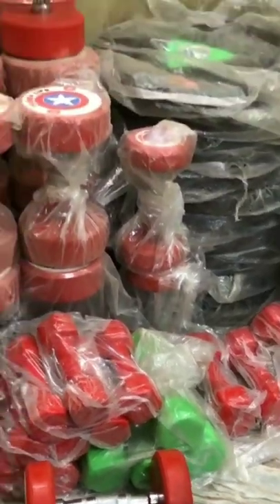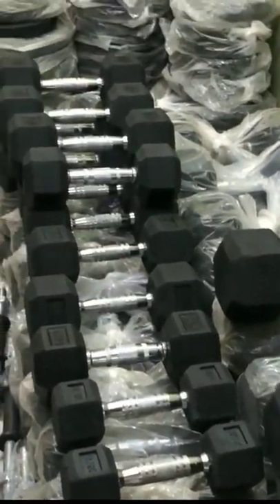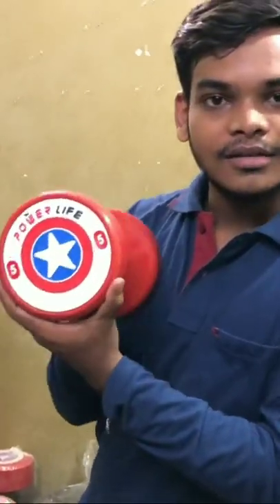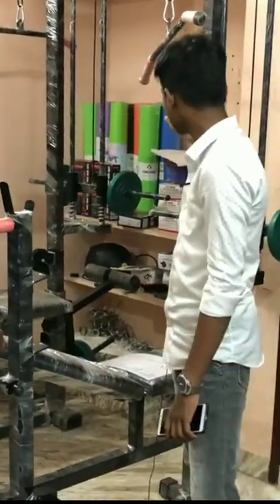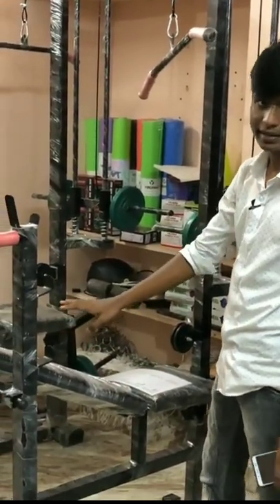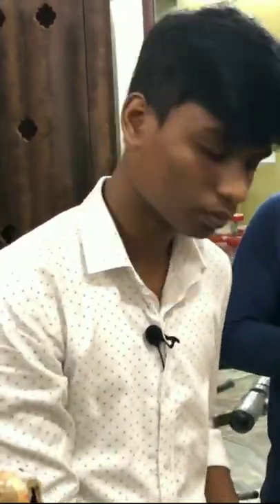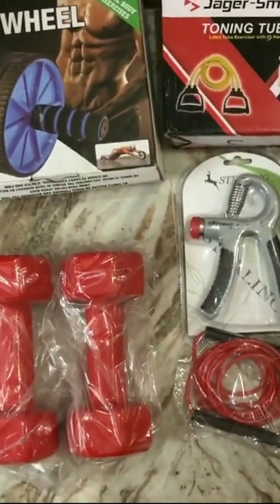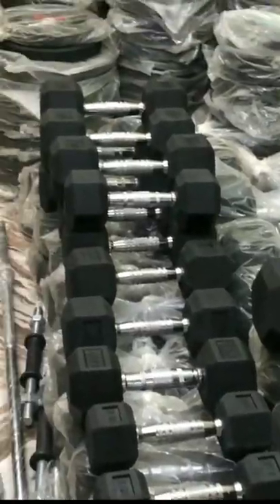💥🤯Dumbbells 💪🏻 இவளோ கம்மி விளையா⁉️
Vanakkam Folks! In this video I have visited to Sekar Fitness Equipments where they sell Gym and Fitness equipment at Wholesale rate in Chennai starting from ₹60. They have imported and Own manufactured Gym equipment for the customers and they also provide many combo offers starting from ₹2500. It is one of the best shop to buy Equipment's for home gym setup at budget price in chennai

Sekar fitness equipment 🏋️‍♂️

Adress : 27/18 Ethiraj garden Street pattalam Chennai 12

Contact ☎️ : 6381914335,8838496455